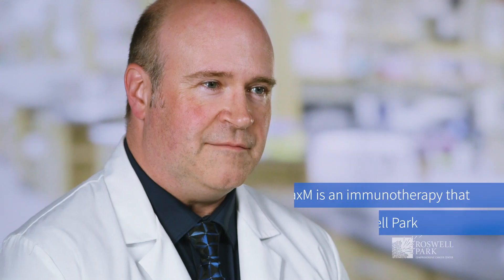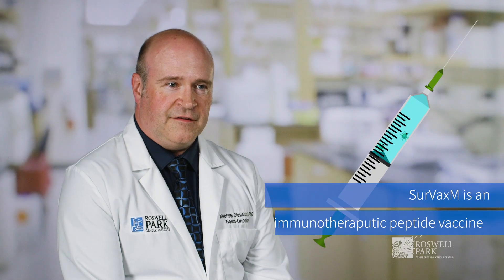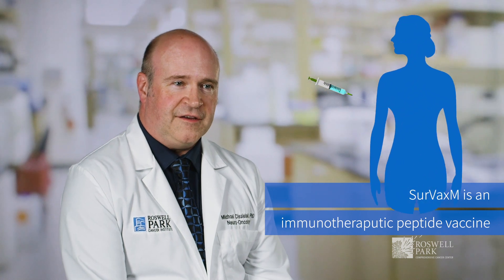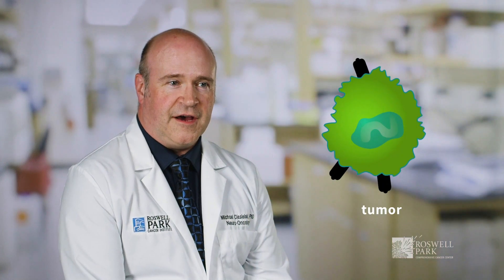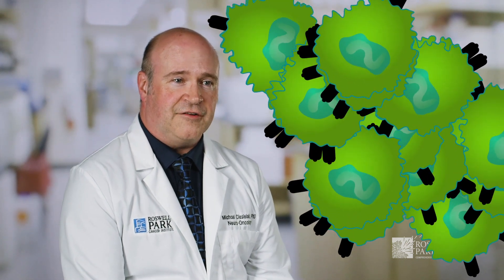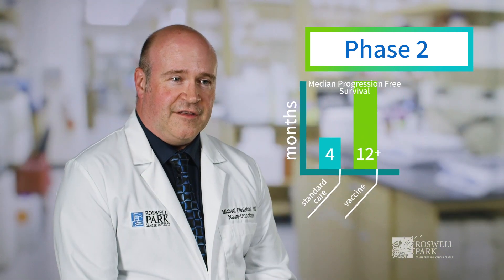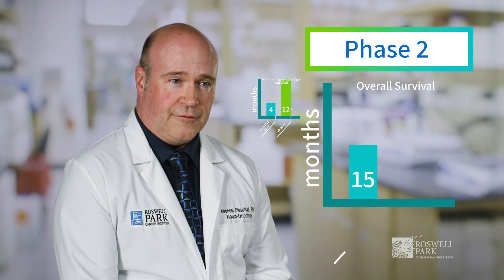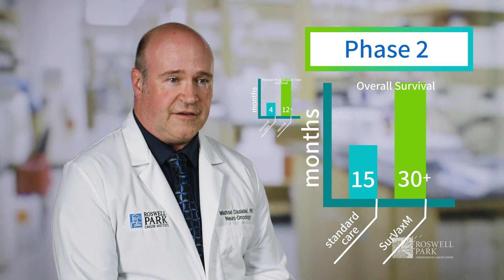SurVaxM: Immunotherapy Treatment for Glioblastoma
Assistant Professor of Neurosurgery, Michael Ciesielski, PhD, discusses SurVaxM, an immunotherapy treatment for glioblastoma.